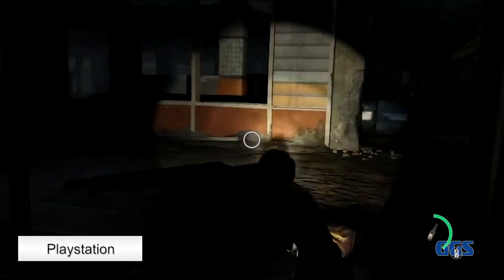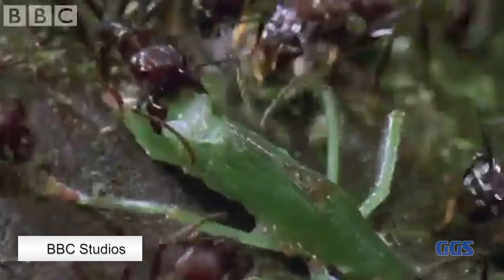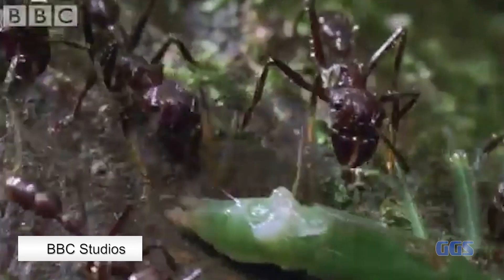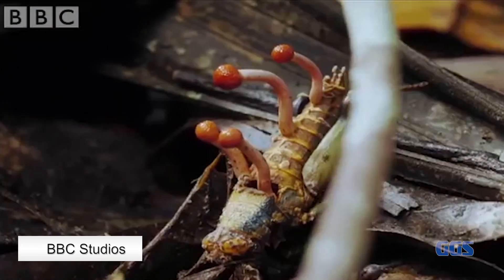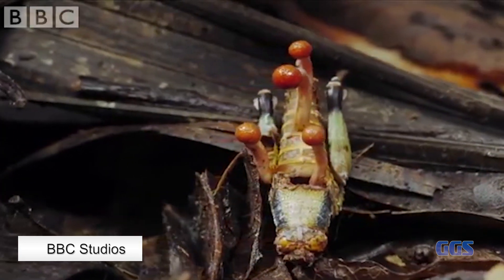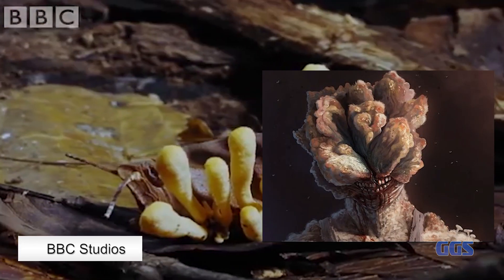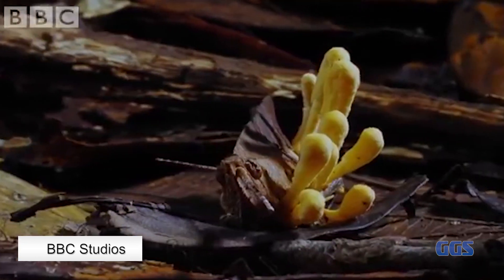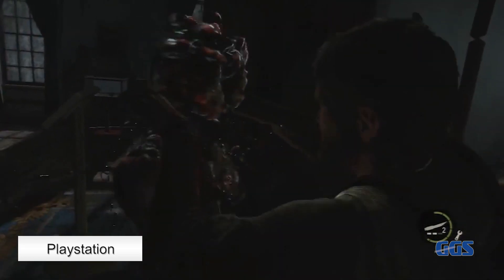The Last of Us Infection Analysis Part 1: Zombie Fungus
In this video we look into the Fungus that created the zombies in the last of us game series

Transcript:
The Last of Us 2 is one of the most anticipated games set to release potentially as early as this year. With three enticing trailers currently out, people are dying to know what’s in store for Ellie and Joel. While there are a multitude of theories and speculations already on the games plot and character details, let’s focus on something a little more straight forward: the zombies. Particularly, what’s actually happening to make them zombies.

Aside from its incredible story and gameplay, what makes the last of us stand out among other zombie titles is the very real, and very disturbing (albeit fascinating) science behind the outbreak. You see, the zombies in The Last of Us aren’t just reanimated corpses that came back to life for whatever reason, they’re fungi. (1.) Yes, fungi. Furthermore, a specific type of fungi that exist in our world, and they’re not just some harmless mushroom.

(3. 0:00) Ophiocordyceps unilateralis is a parasitic fungus found primarily in tropical rainforest ecosystems. (7.) This tricky parasite has evolved a most unique way to maintain and spread its population: by taking over the bodies of ants and essentially turning them into zombies, completely controlled by the fungus itself. David Hughes, associate professor of entomology and biology at Penn State, describes these infected ants as “a fungus in ants clothing”; which is pretty damn accurate, considering that these fungal cells can be found in the host ants head, thorax, legs, and abdomen. Furthermore, the latest research reveals that these fungal cells don’t actually invade the ant’s brain. (3. 0:37) Instead, they seem to be connected through a 3D network within host. Researchers believe that this is how the fungus takes control. (5.) While the fungal cells don’t enter the brain, they rely on manipulation of the muscle fibers throughout the ants body. Hughes likens this peripheral approach to a puppeteer pulling the strings on a marionette to make it move. Lets take a closer look at what’s actually happening here:

(8.) When the fungus first enters its host, it presents as individual cells within the ant’s bloodstream. (3. 0:37) At some point, however, these cells begin to communicate with one another to form the 3D network mentioned earlier. (10.) They do this through conidial anastomosis tubes, which are formed from asexual fungal spores. (9.) These tubes are unique to parasitic fungal species and allow communication and nutrient exchange between individual cells. Together, the cells are able to create a superorganism capable of seizing control of its host. Essentially, the fungus works because it is greater than the sum of its parts. Once this unity has been established, the fungus can do its thing; aka, literally kill any neurons associated with the brain’s control of movement and insert itself in their place. At this point, the fungal cells will release chemicals which dictate the ants muscle contractions from then until the host inevitably dies.

Okay so, why is the fungus actually doing this? What’s the point of zombifying a bunch of ants? Simple: to spread. (6.) The ants give the fungus a really effective way of spreading their spores, and the fungus itself makes sure the ants do it exactly according to protocol; (2. 0:43) the fungus commands infected ants to climb any nearby plant to almost exactly 25 cm, a height at which optimal temperature and humidity levels for growth are present. We’re dealing with a perfectionist here, a true stickler for the rules. (2. 1:05) Once inside the designated growth zone, the ant is forced to lock its mandibles onto the stem, where it will stay until its tissue is completely replaced, eventually leading to death. At this point, what’s left of the ant is now covered in protruding fruiting stems of the fungus, which will burst and release their spores, only to start the cycle all over again.

The last of us does a fantastic job of applying this science to their game, with infected humans acting as hosts for the fungus. The games clickers -- late stage zombies who have become blind from the fungus overtaking their heads and faces -- are a spot on interpretation of the late and stages for infected ants, including the eventual spore proliferation upon the hosts death; and while the real life fungus doesn’t seem to increase aggression in its hosts, it is plausible that the chemicals released during infection could alter brain chemistry, resulting in the aggression and distress displayed by infected humans in the game. So, thank you, zombie ants, for your sacrifice in helping to inspire one of the greatest and most moving games of the last decade.